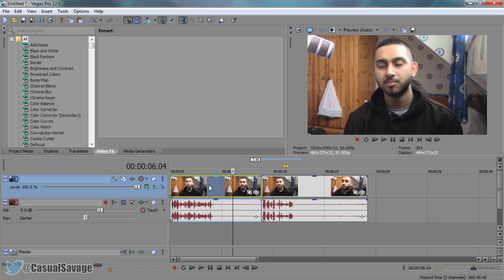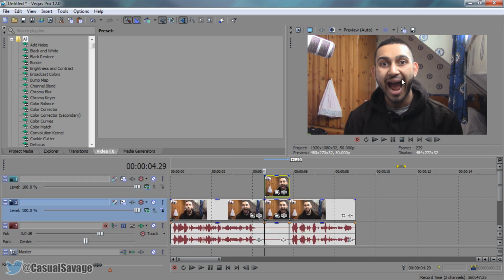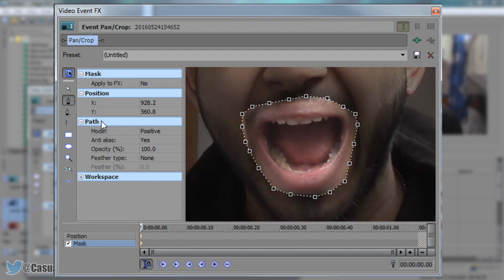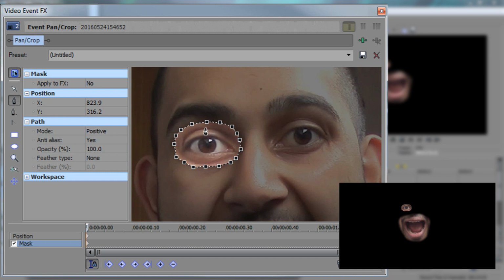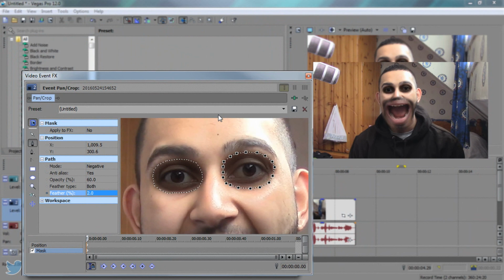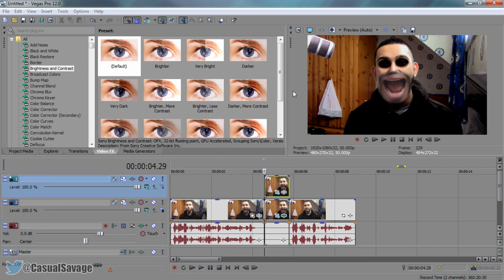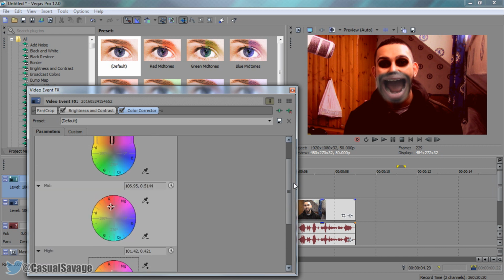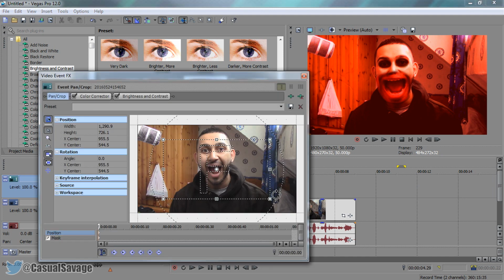How To: Make Demon Face in Sony Vegas Pro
About Me:
I love creating entertaining videos for you. I also love helping you make the most of what you do to help your own channel grow.  I try my best to upload quality content all the time and I'm always looking for ways to improve, constructive criticism is always accepted. I upload tutorials, YouTube tips, vlogs, advice videos & much more!

Videos will be uploaded at 5am GMT Timezone. -
▼My equipment: